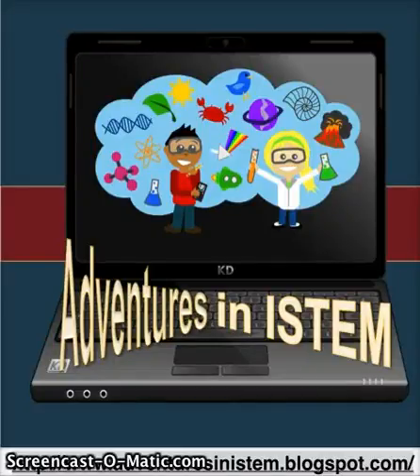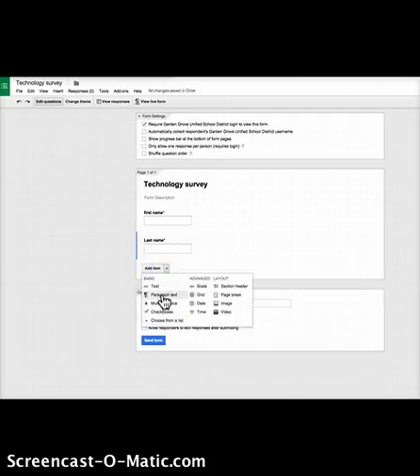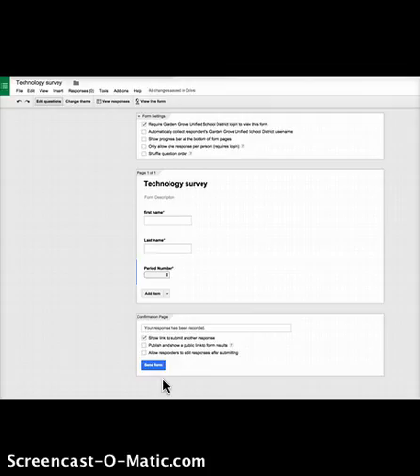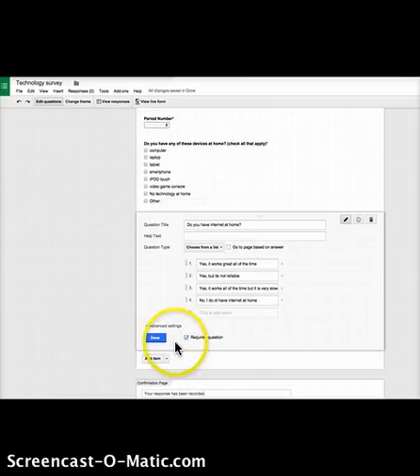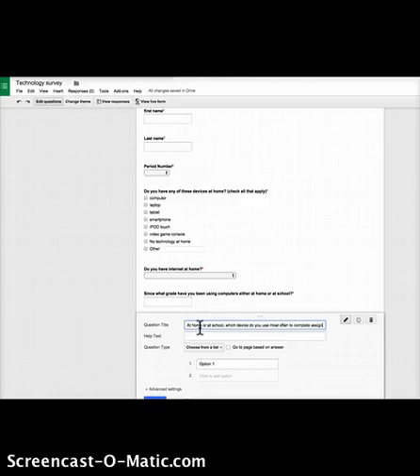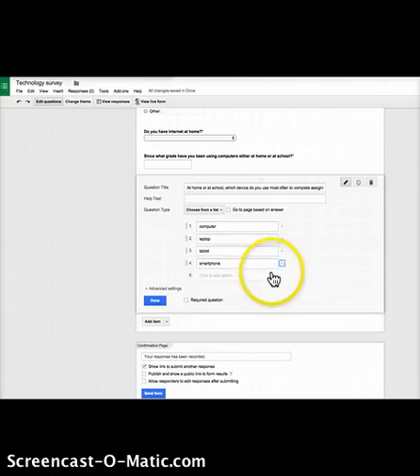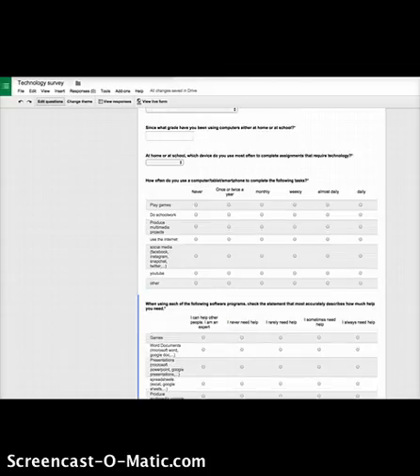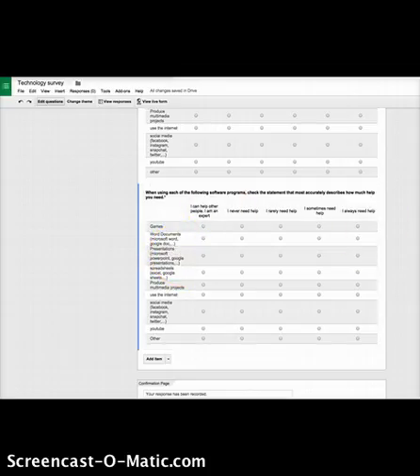How to create a technology survey using google forms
How to create a technology survey using google forms.  When you move to the flipped model it is important know if your students have access to technology and the internet at home and how comfortable they are with using technology.  This is a How to guide for creating a survey using Google forms that does just that.